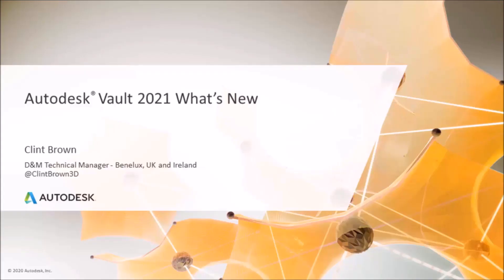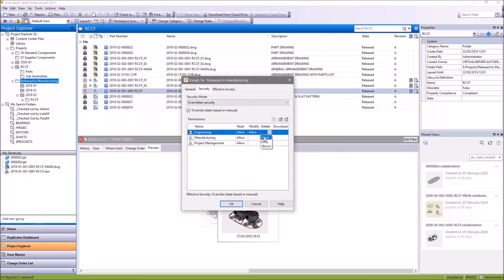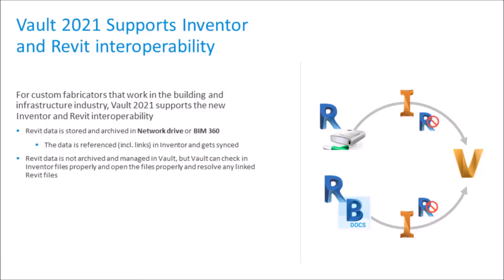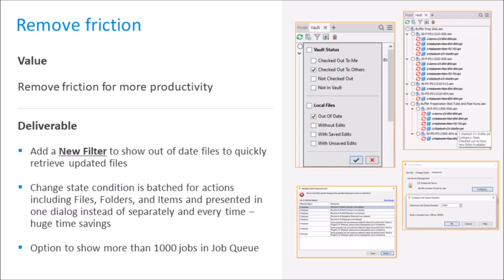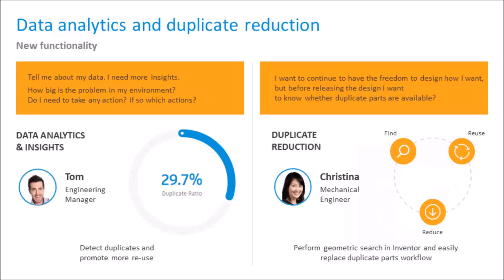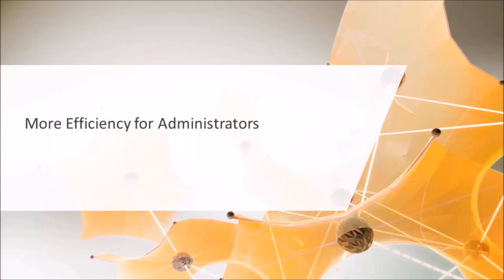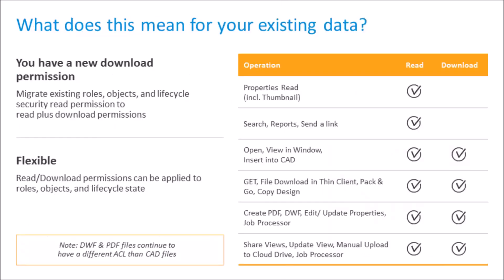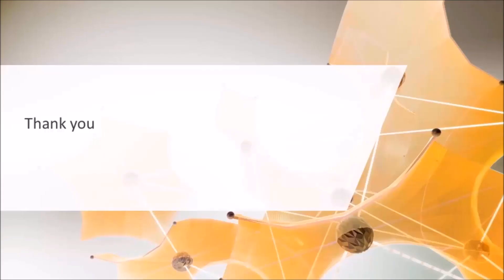Autodesk Vault 2021 | What's New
Find out what's new in the 2021 release of Autodesk Vault.

If you are interested in finding out more about Vault software, head over to our

We also have a manufacturing content portal which contains a number of tutorials and tips n tricks on Autodesk MFG Software